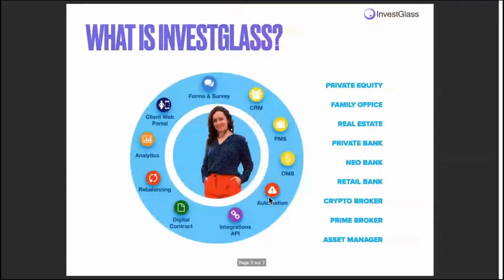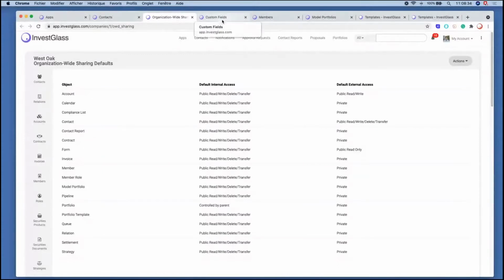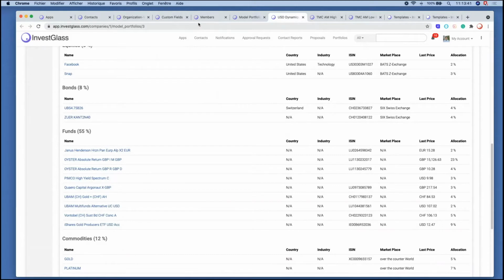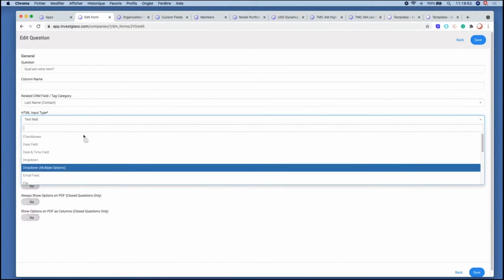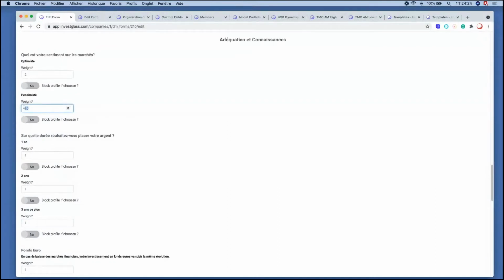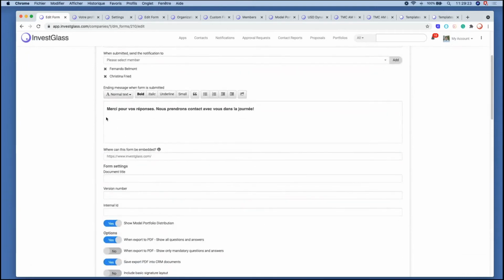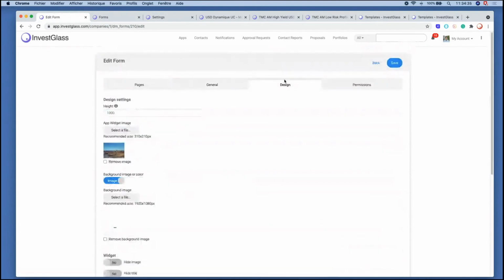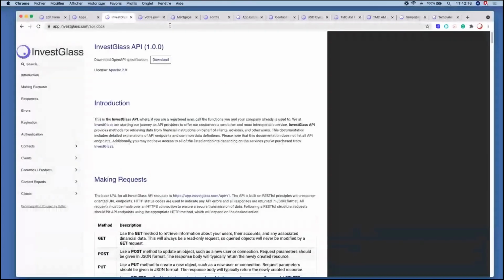How I Built a Robo-Advisor Website from Scratch ?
Yes, we will build together in 30 minutes a Robo advisor with InvestGlass.com, WordPress.

Convert leads into clients. Convert dormant savings into profitable investment assets.

Robo advisor doesn’t mean low cost and cheap investment accounts!

Robo-advisors are a hot topic in the world of investing and wealth management. They have been popularized by companies like Wealthfront, Betterment, and WiseBanyan. But what are they exactly?

1. What are robo advisors and how do they work

Robo advisors are built with a nice onboarding form. Those forms are meant to mimic human financial advisors. Those forms process data to replace human intervention. This is a scalable process to offer to retail investors to service human advisers would give to private banks or UNW individuals. Human investment advisor are not present during this self-service onboarding. Each answer is processed with a content measurement rule. At the end of the questionnaire, a portfolio management solution is suggested.

2. Who should use a robo advisor

Replacing a human financial advisor might not be something you can offer directly in your company. Your company Partners could be reluctant to delegate investors’ interaction to a machine. However, a new generation of investors will appreciate the gamification of investment portfolio selection. Human advisors can use with their customers the software. The software is then here to show investment management details come out investment products, and investment goals with beautiful charts. Creating an experience that engages new prospect with no account minimum.